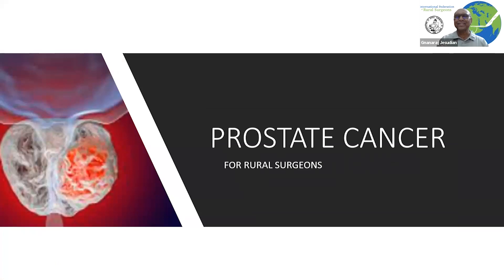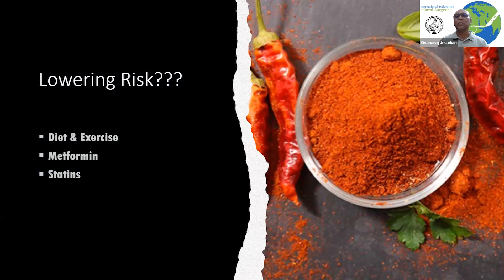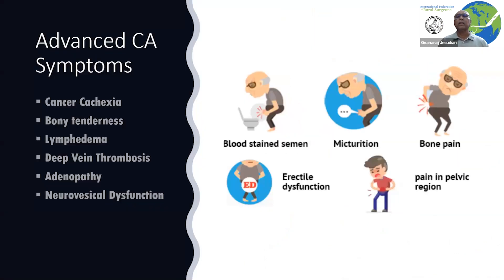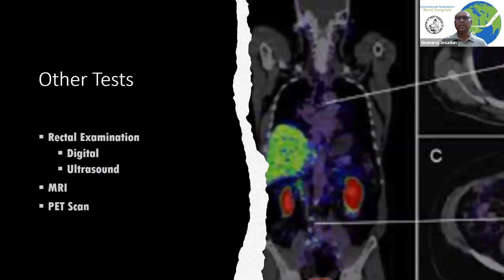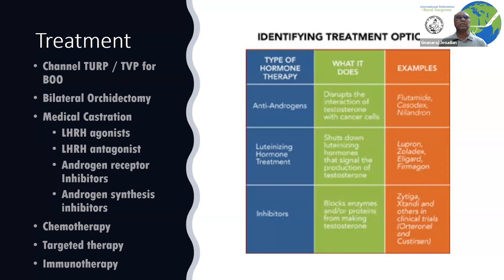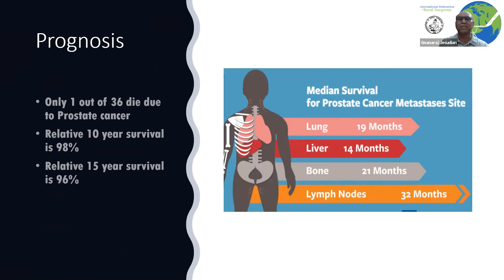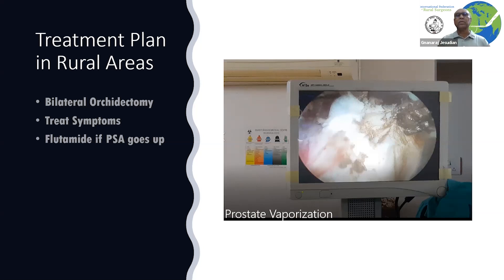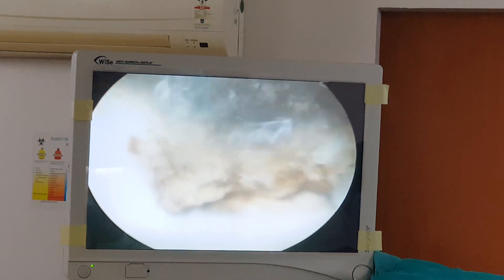39) Managing Carcinoma Prostate in Rural Area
This video explains about how Cancer of the Prostate could be treated in rural areas and shows how Channel TVP is carried out at Shanti Bhawan Medical Centre, Biru, Simdega, Jharkhand, for the benefit of the International Federation of Rural Surgeons.